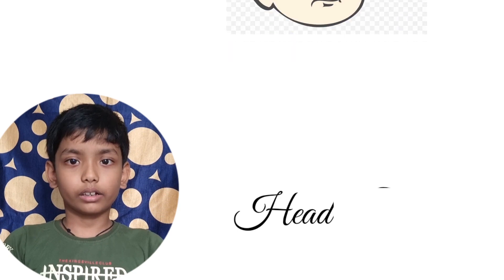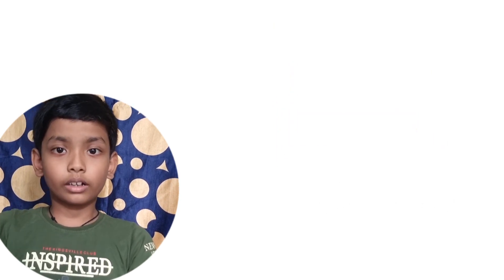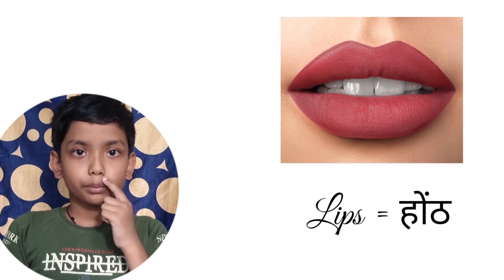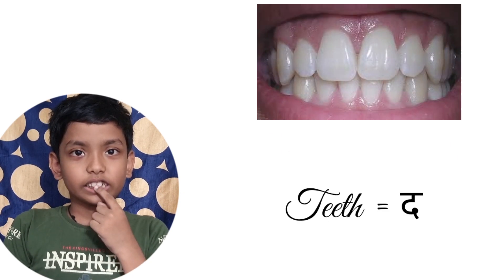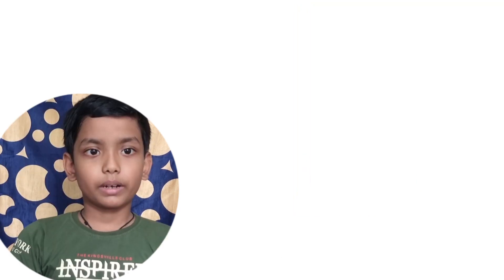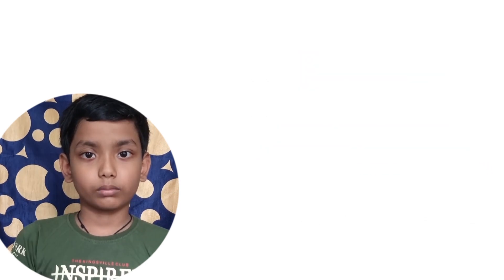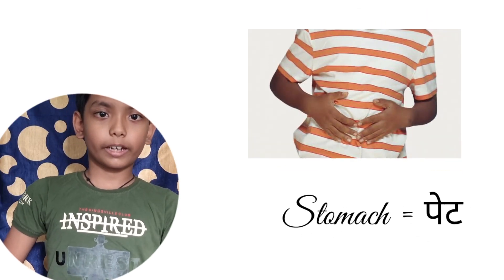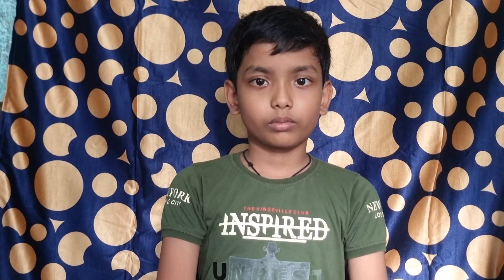Parts of Body : A Comprehensive Overview || शरीर के अंगे के नाम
This video describes us about different parts of body.

Abhi Jayed
From : Assam, Guwahati

body parts in english and hindi